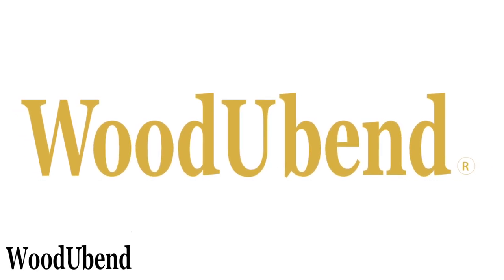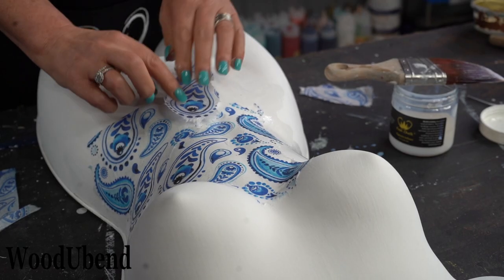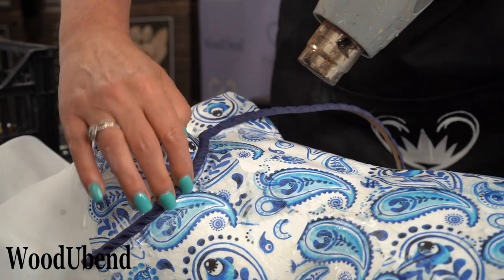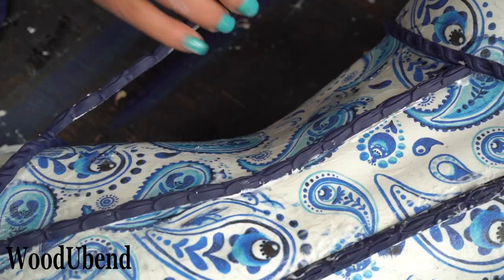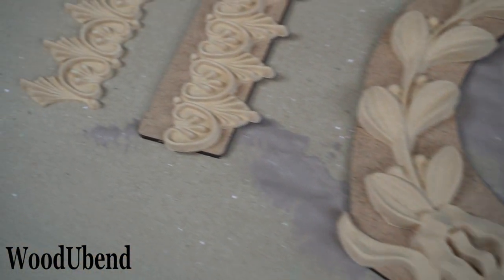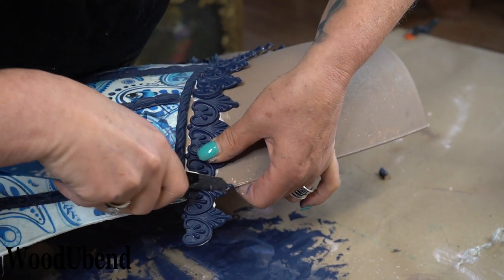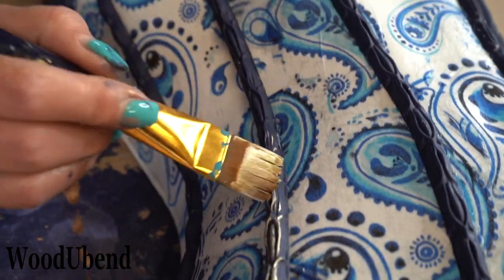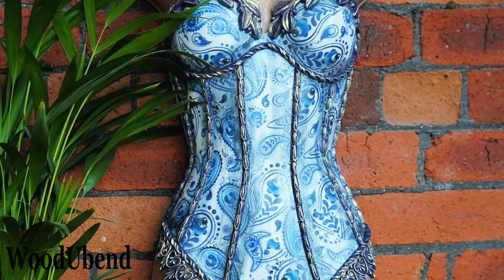Upcycling a mannequin using WoodUbend and Posh Chalk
Watch along as SollyJo upcycles a mannequin using WoodUbend Trim, WoodUbend Mouldings and Posh Chalk products!

Products in this video:
- WoodUbend Trim TR33, TR12
- WoodUbend Mouldings 1457 and 2169
- Posh Chalk 'Blue Prussian' Patina
- Posh Chalk 'Blue Fhthalo' Aqua Patina
- Posh Chalk 'Pale Gold' , 'Copper' and 'White Gold' Pigments
- Posh Chalk Infusor
-Dixie Belle 'Cotton' and 'Mud Puddle' Paint

If any of these designs have caught your eye, use the handy store locator on our website to find your nearest stockist!

If you'd like to spruce up your projects with anything you've seen today, find your nearest retailer here:

For inspiration, hints, tips and giveaways join our exclusive (and free) Artisan Creations Group: